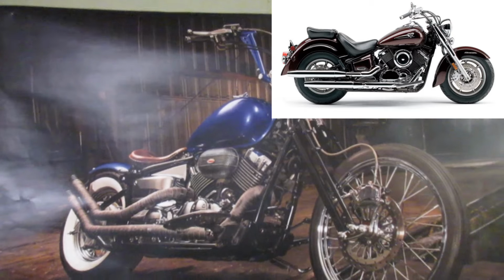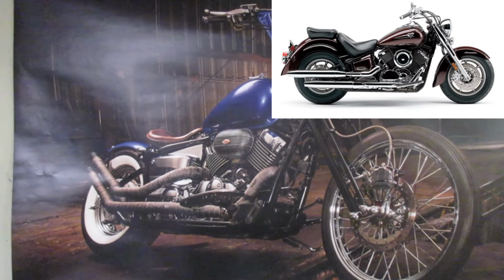Is the Yamaha V Star 1100 a Good Motorcycle?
In today's video we are answering the question is the Yamaha V star 1100 a good motorcycle? This was recently asked my a viewer, so let's answer it at least from my own experience!

The Yamaha V-star 1100 or just Star 1100 is a Yamaha cruiser that was available for a long time in both a Yamaha Vstar 1100 Classic and Yamaha Vstar 1100 Custom versions. It can be a very good motorcycle, however has a couple of big down sides that I will cover in this video! Yamaha V Star 1100 problems are few, but important to know!

Message via Youtube
-or-